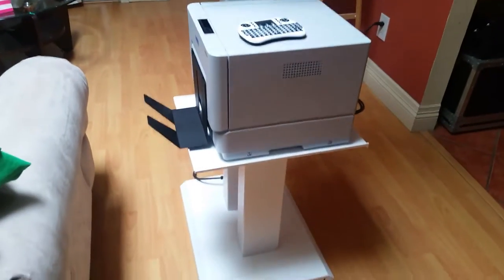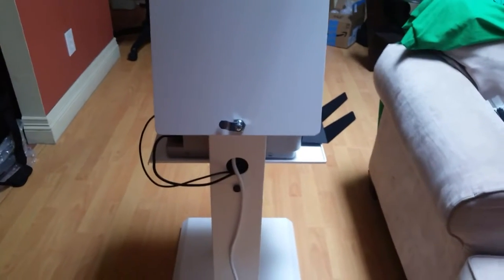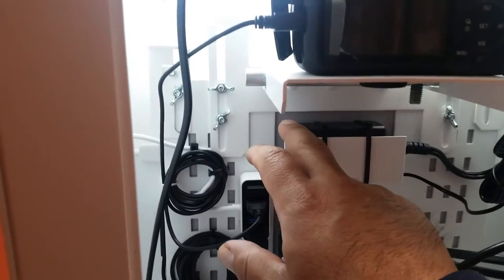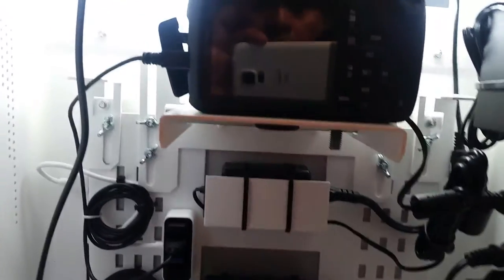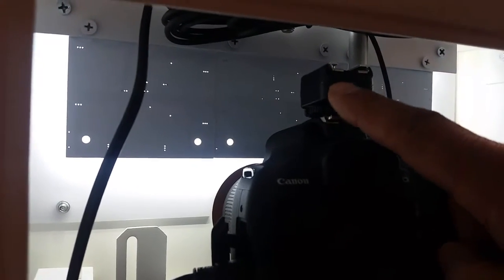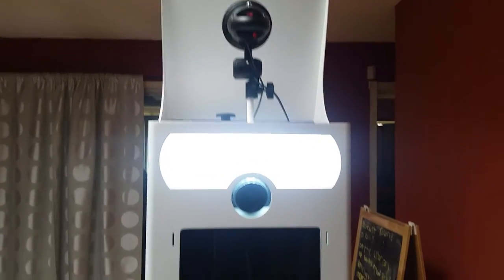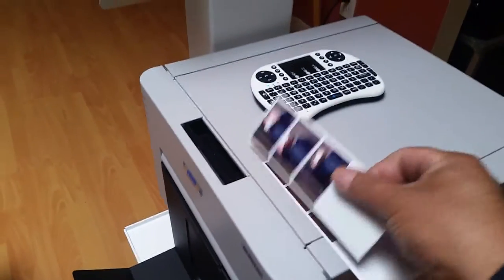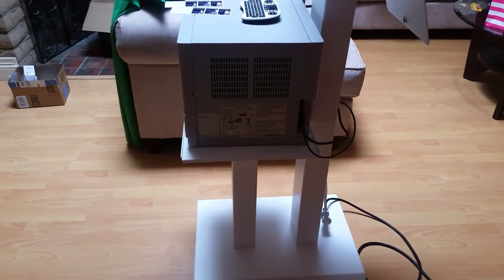Tower Flash v.2 Photobooth Complete System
Printer Stand with a DNP RX1 Printer